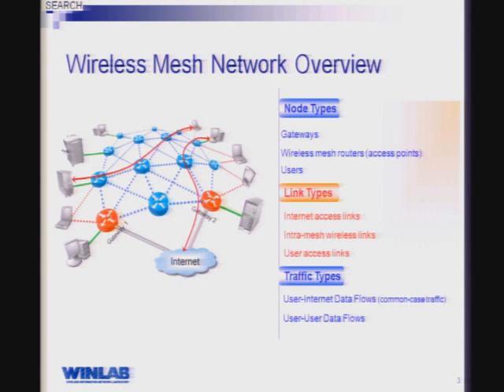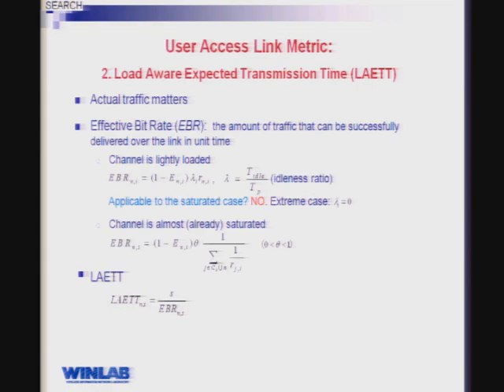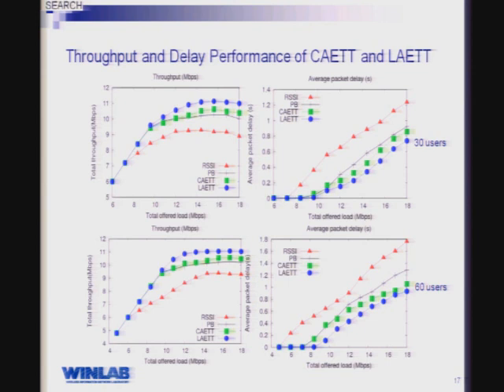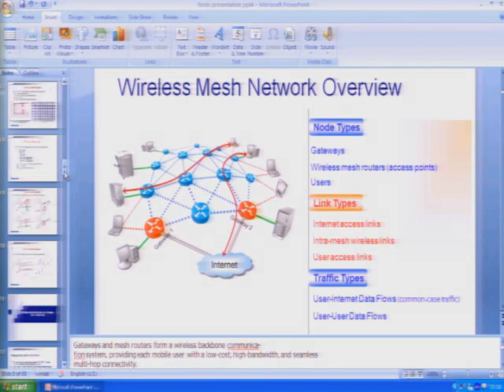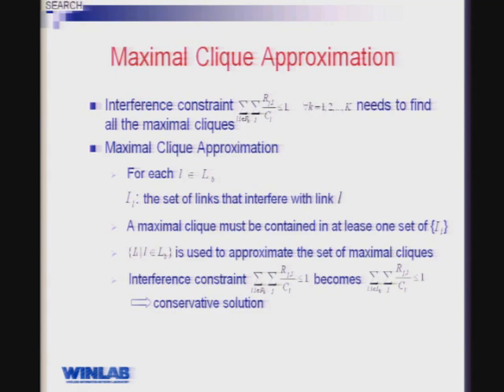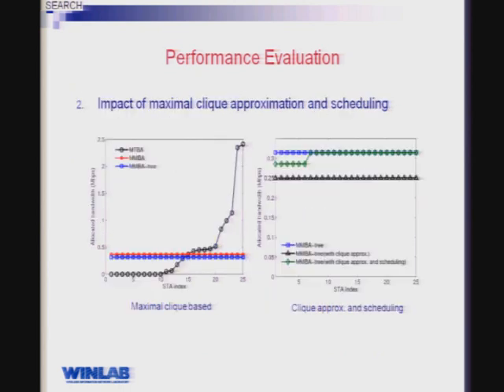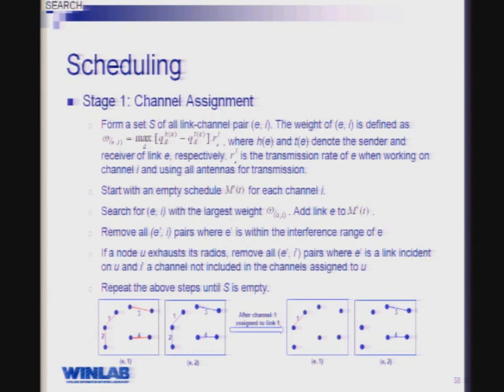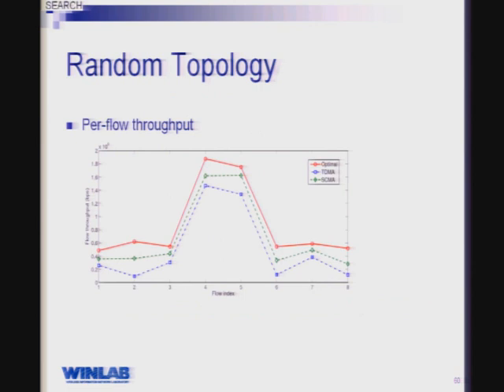PhD Dissertation Defense - Lin Luo "Association, Routing and Scheduling for Enhancing Throughput..."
Title: "Association, Routing and Scheduling for Enhancing Throughput and Fairness in Wireless Mesh Networks"

Date: September 22, 2010 12:00 PM

Speaker: Lin Luo

Abstract:
Wireless mesh networks (WMNs) have emerged as a promising step towards the goal of ubiquitous broadband wireless access for the ease of deployment and low cost. Current research on WMNs aims at a number of challenges, including capacity limitation and poor fairness. In this thesis we carefully design association, routing and scheduling algorithms to enhance throughput and fairness in wireless mesh networks. We first examine the association mechanism between the mesh users and the mesh routers. The association mechanism specified by the IEEE 802.11 standard does not consider channel conditions, AP load and backbone conditions in the association process. Employing the mechanism in its plain form in wireless mesh networks may only achieve low throughput and low user transmission rates. We therefore design a new association framework in order to provide optimal association and network performance. In this framework, we first propose two new access link metrics that are aware of channel conditions, MAC layer contentions, multi-rate capabilities as well as AP load. We then extend such metrics in a cross-layer manner taking into account information from the routing layer, in order to fit it in the operation of wireless mesh networks. We evaluate the performance of our system through simulations, and we show that wireless mesh networks that use the proposed association mechanism can achieve significant improvement in throughput and fairness. Interference and collisions greatly limit the throughput and fairness of mesh networks that use contention- based MAC protocols such as 802.11. It is widely believed that significantly higher throughput and fairness are achievable if transmissions are scheduled. To study the performance limits of WMNs, and to find efficient algorithms achieving these performance limits, we jointly allocate bandwidth to each data flow without exceeding link capacity, and compute the corresponding user-router association and backbone routing solution, for maximizing network throughput under the max-min fairness constraint. We then propose a heuristic algorithm to address the bandwidth allocation problem under integral association and single-path routing, and develop a conflict-free scheduling to coordinate channel access and to provide bandwidth guarantees. Our evaluation shows that constructing a good logical topology can improve throughput while enhancing fairness and our heuristic algorithm can achieve performance comparable to the optimum. Finally, Multiple Channel and Multiple Input Multiple Output (MIMO) are two of the new technologies introduced in wireless mesh networks to mitigate interference and increase simultaneous transmissions. To fully leverage the benefits of multi-channel and MIMO techniques, the higher layer protocols need to be carefully designed. We first provide a theoretical formulation for maximizing an aggregate utility function by jointly determining network routing, channel assignment, MIMO stream control and link scheduling in frequency, space, and time dimensions. The solution to this problem provides an upper bound on performance of multi-channel MIMO WMNs. We further propose a practical algorithm that establishes routes on a longer time scale to maintain system stability and then performs channel assignment, MIMO stream control, and link scheduling to achieve opportunistic medium access based on instantaneous channel conditions and traffic load. We show that a MIMO-aware link scheduling scheme leads to higher end-to-end throughput comparing to the MIMO oblivious schemes.